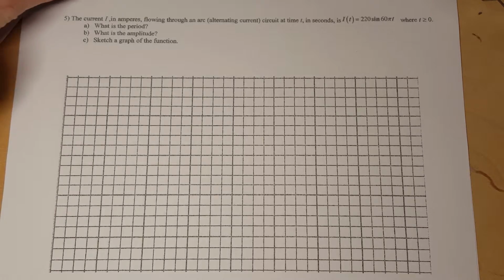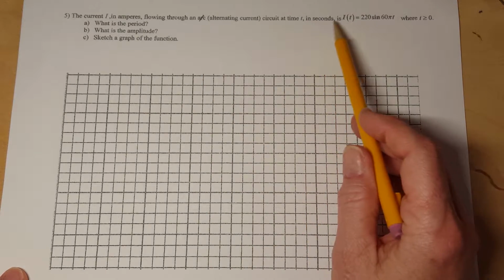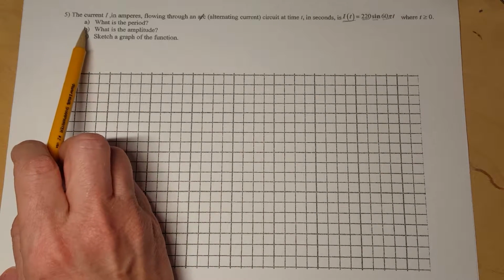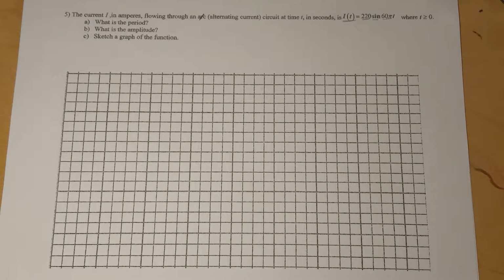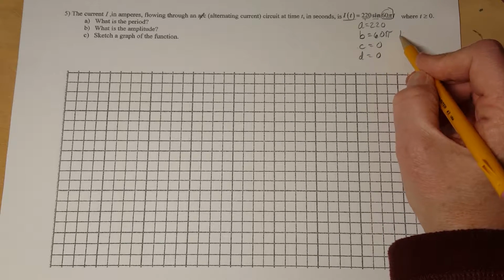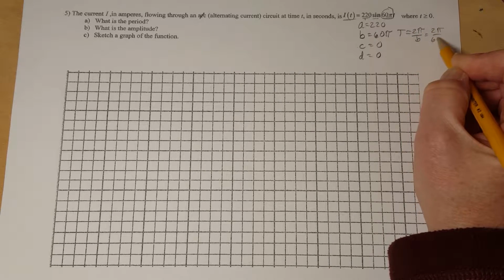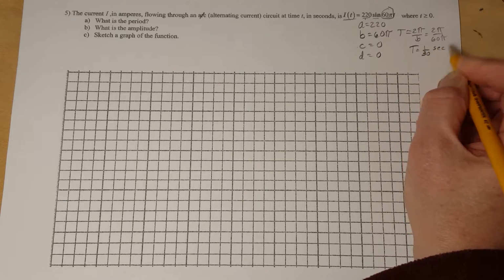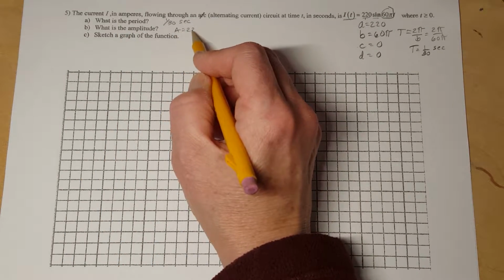Sinusoid word problem 5